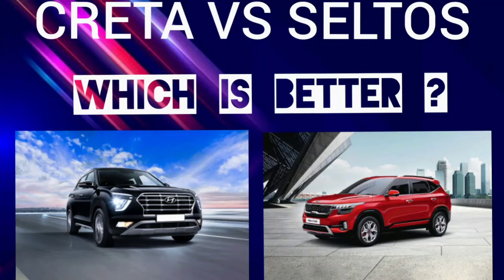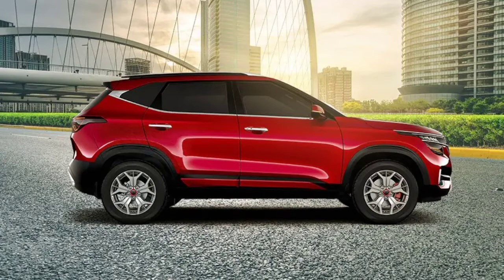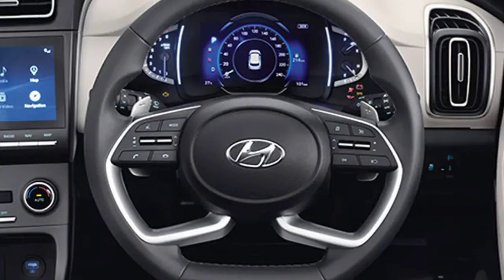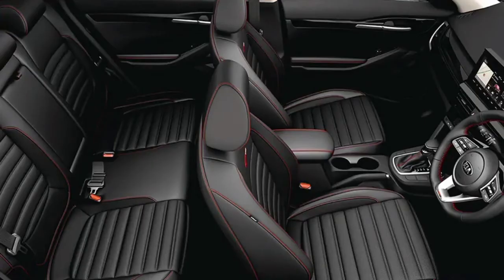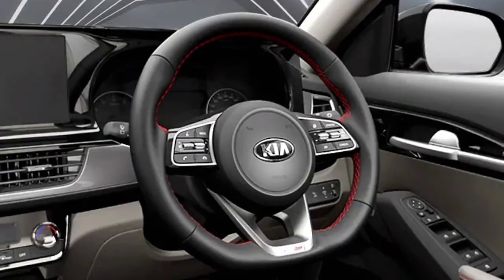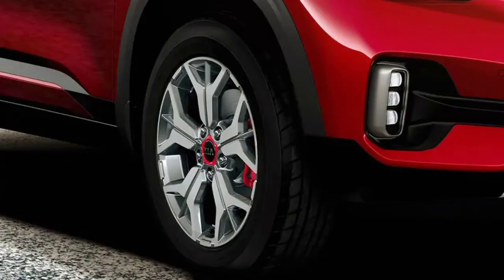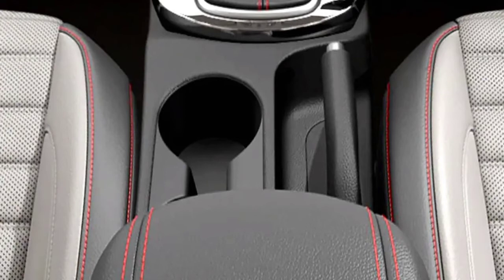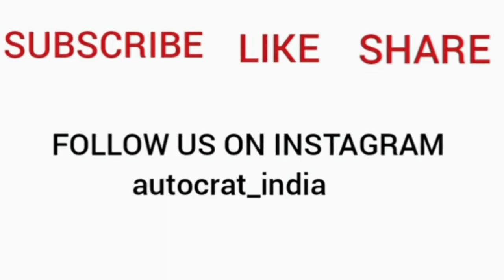Creta vs Seltos | Which is better ? | Comparison | AutoCrat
Music credits-

Musician: Jeff Kaale

Musician: LiQWYD